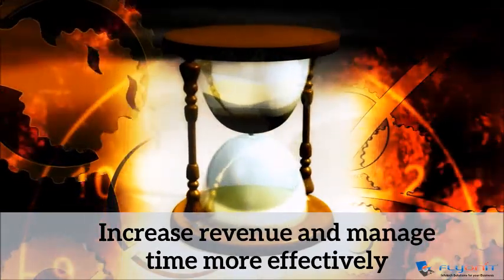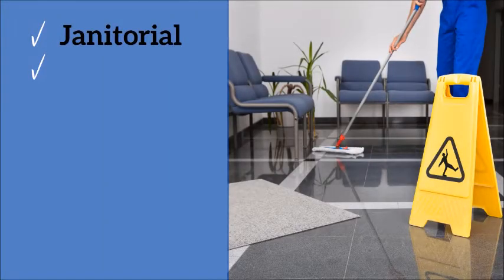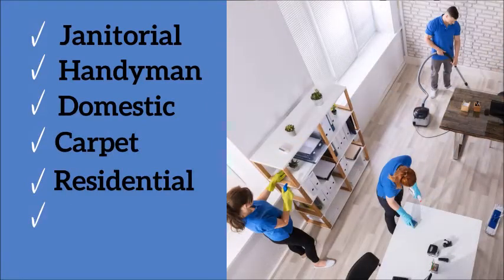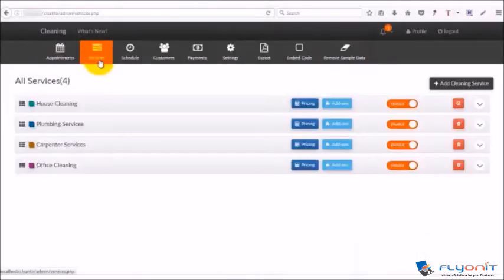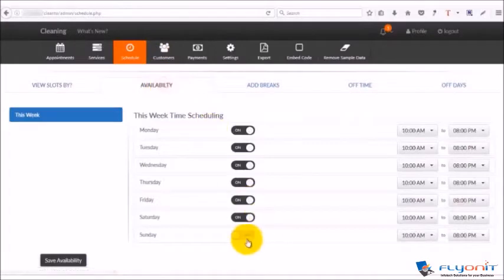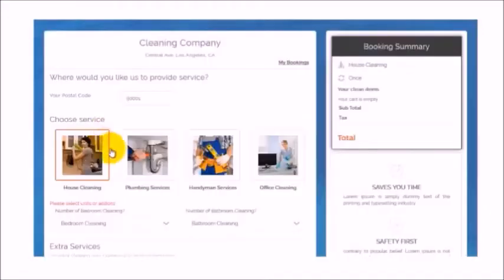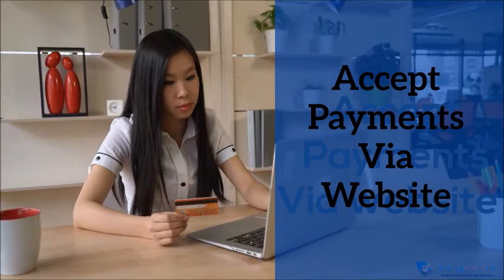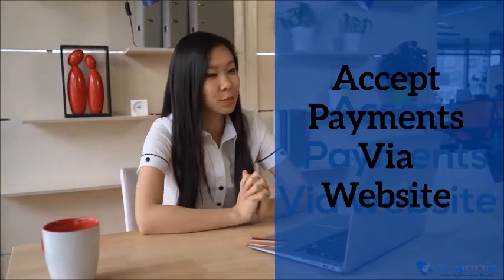FLYONIT - Online Booking & Quotation System for Cleaning Businesses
Online Booking and Quotation System for Cleaning Businesses